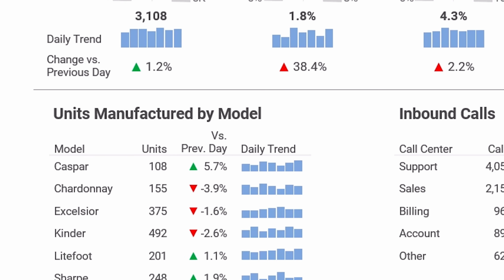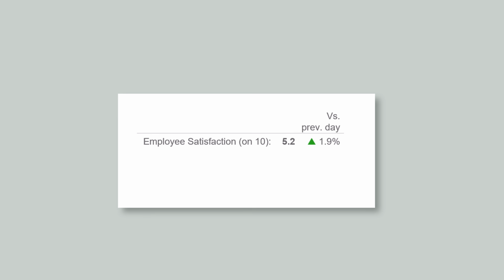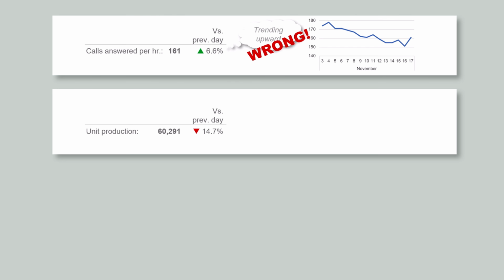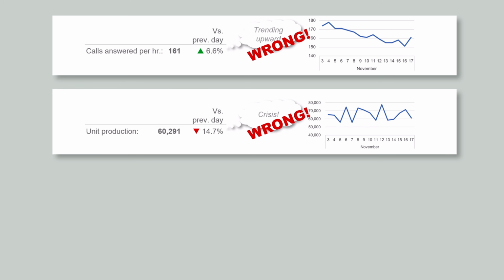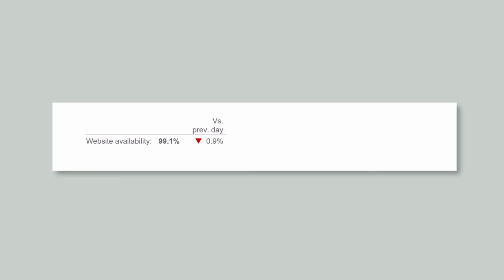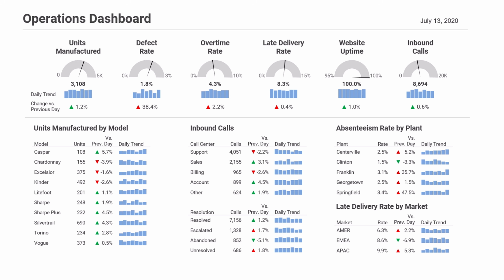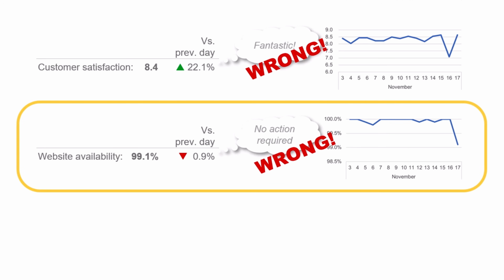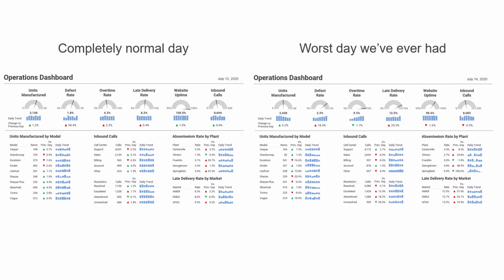Data Visualization: Why Percentage Change Can Be EXTREMELY Misleading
In this video, data visualization expert Nick Desbarats shows you why using percentage change in visualizations can often be more misleading than helpful. While it's a popular method for tracking performance, percentage change can distort the true story behind your data and lead to incorrect conclusions. Nick also shares data visualization examples of why and how it can create confusion,and explore why it's still such a widely used method despite its flaws.

If you're looking to improve your data visualizations and avoid common pitfalls like percentage change, this video is for you.

For more resources on how to create dashboards and be more data driven, watch this playlist 🔗 ⬇️

Timestamps:
00:00 - 1:56 - Why Percentage Change is Misleading in Data Visualization
1:57 - 6:40 - Examples of Percentage Change Being Misleading
6:41 - 7:58 - Why Is Percentage Change Such a Popular Method?